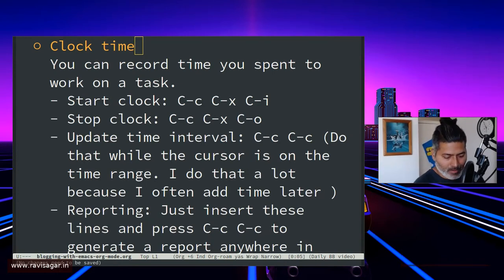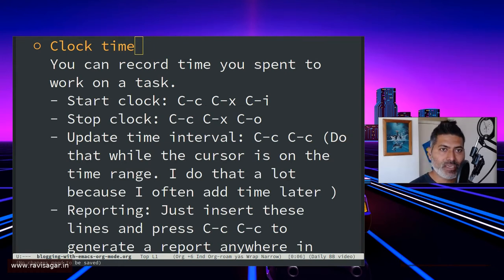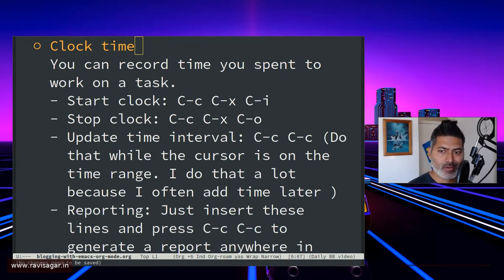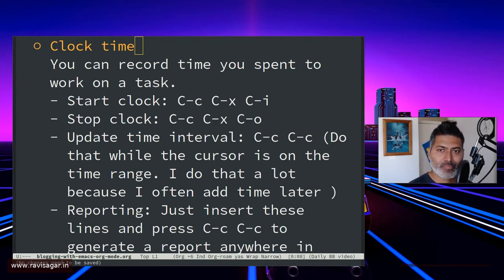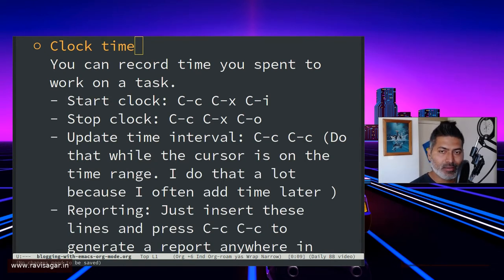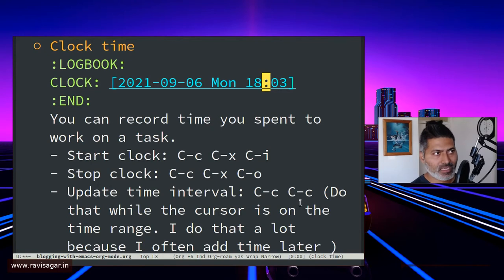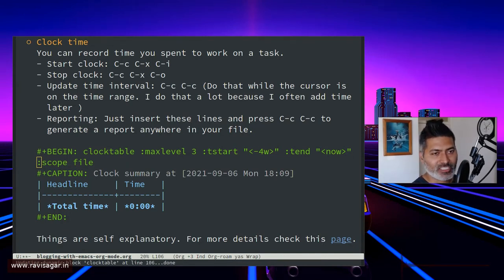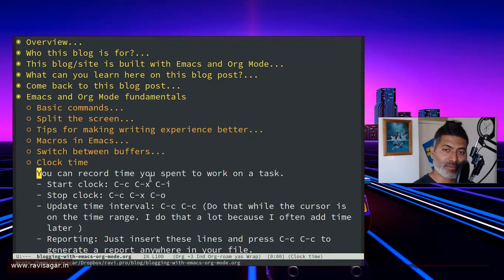Org-mode - I love clocking work time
Tracking time you spend on various activities is super useful and Org mode lets you do that super easily.

1. Jira Quick Start Guide (Book)
3. Jira 7 Guide for Administrators and Developers (Video course)
4. Jira 7 Essentials (Video course)

5. Google Apps Script tutorials

Social